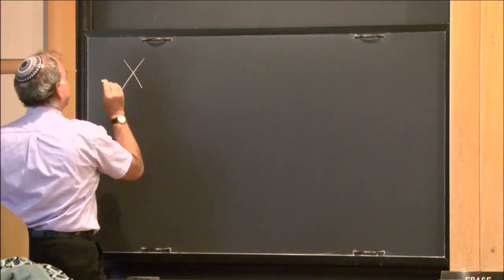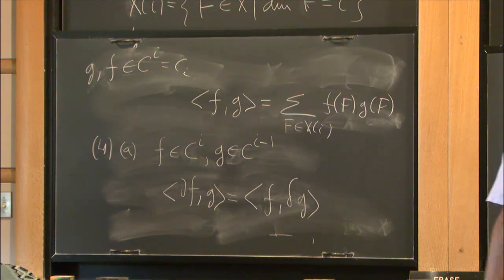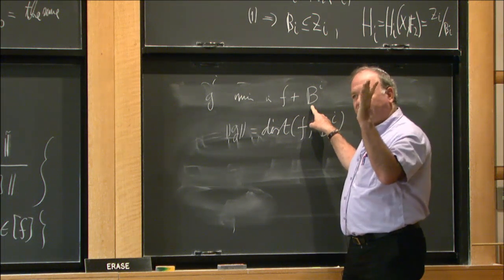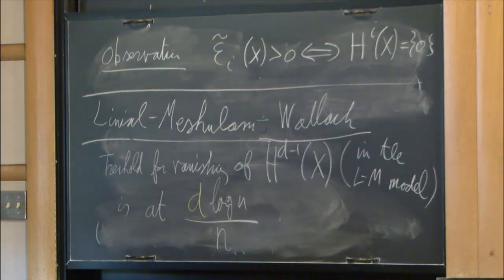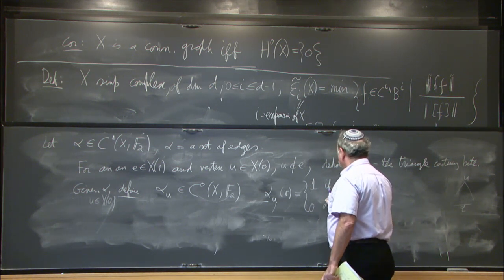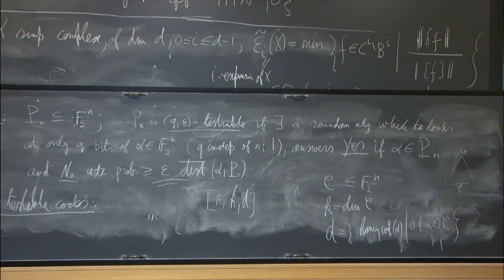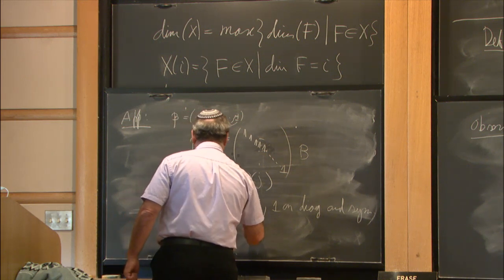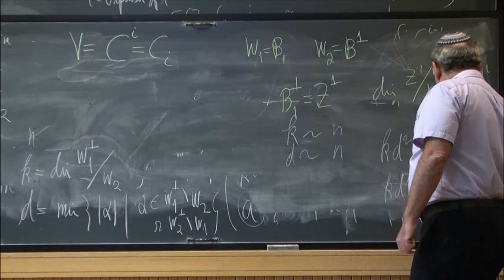Cohomology for computer science - Alex Lubotzky